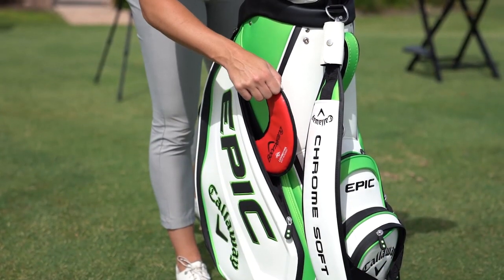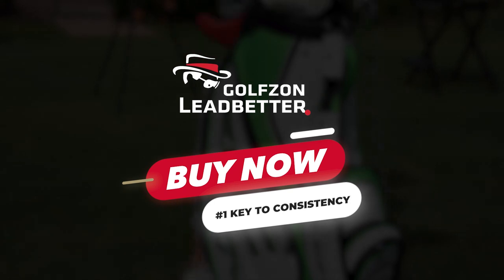Leadbetter Boomerang Arm-Body Synchronization Training Aid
The BOOMERANG is the perfect training aid to develop arm-body synchronization in your swing, the #1 key to consistency.